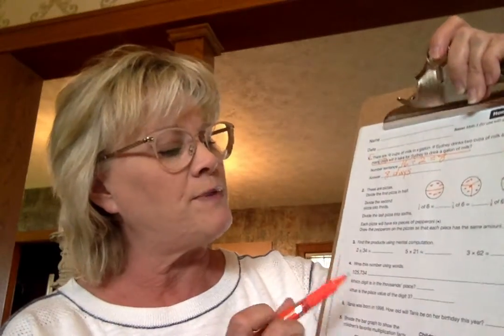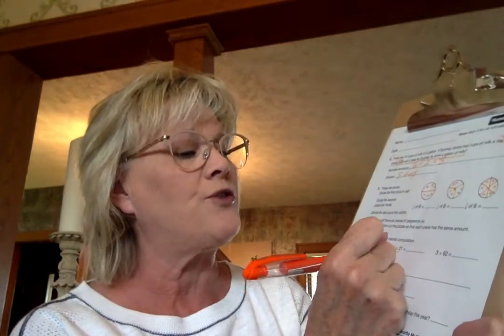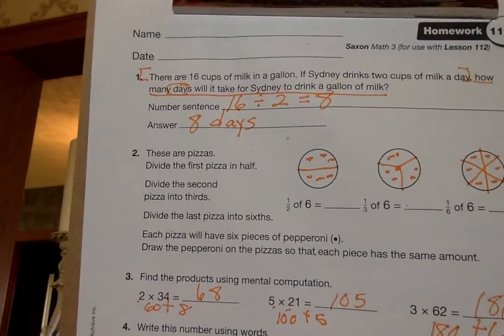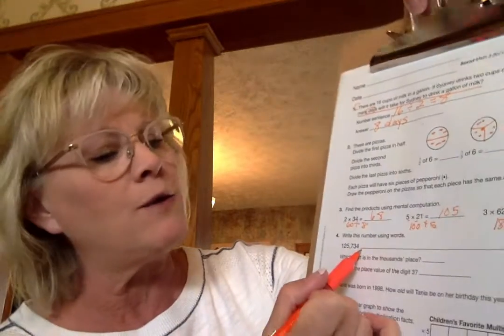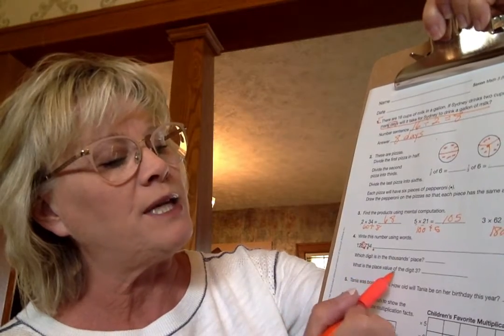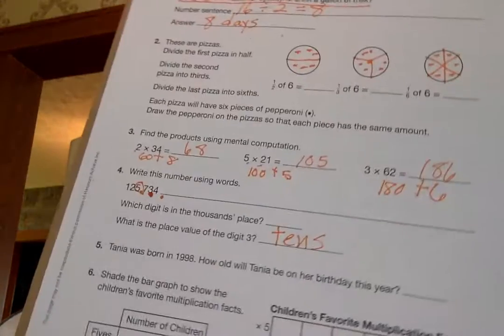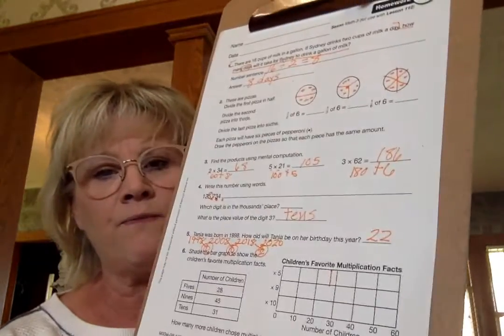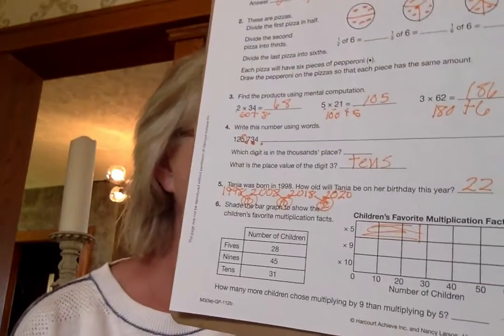Movie on 4 29 20 at 3 27 PM homework 112B